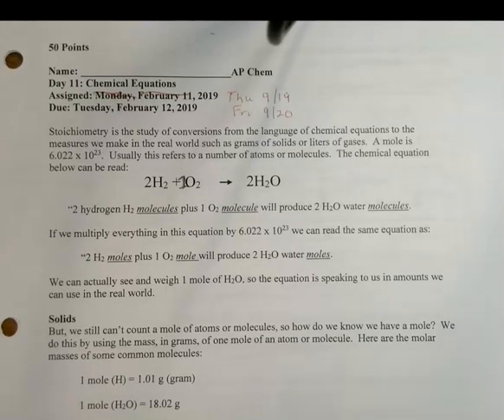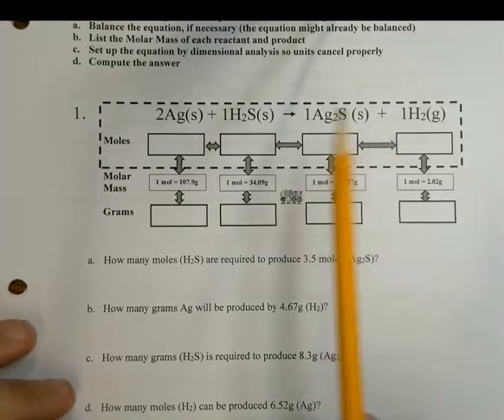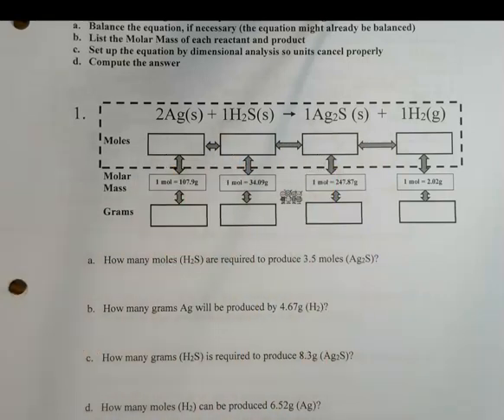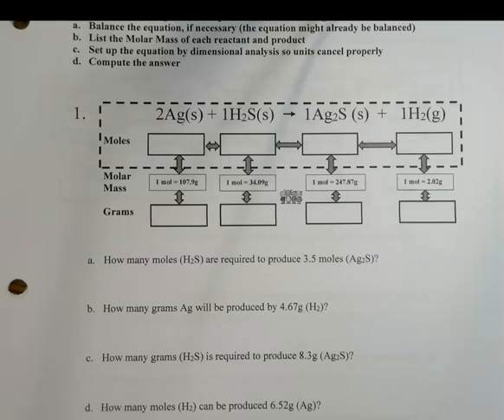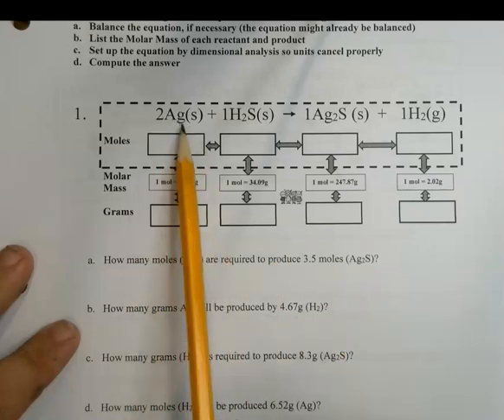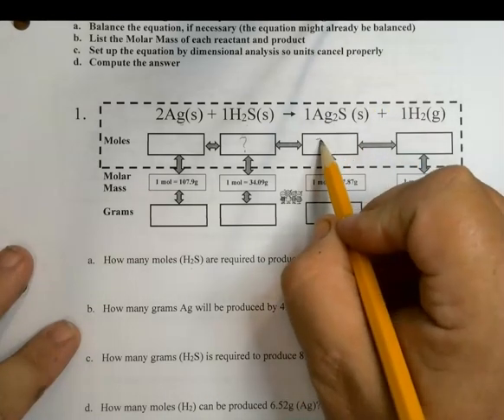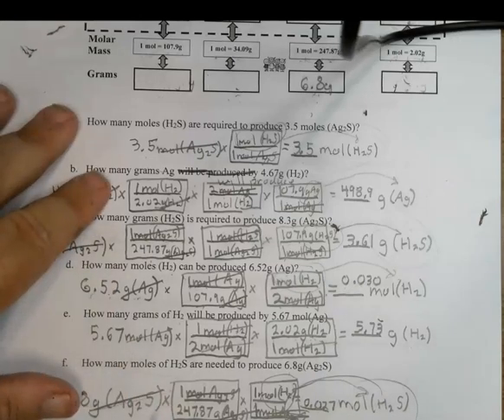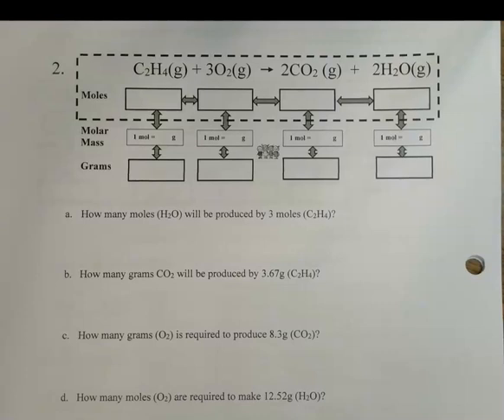Day 18 Solid Stoich